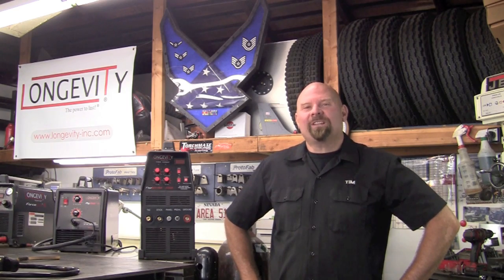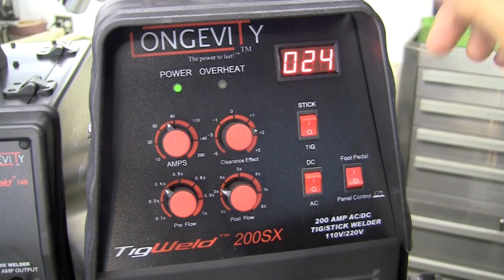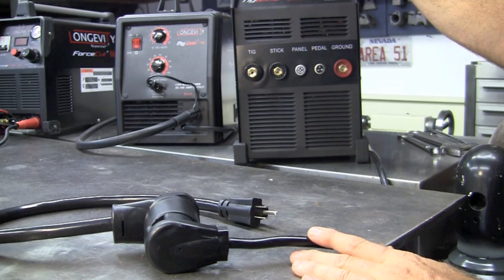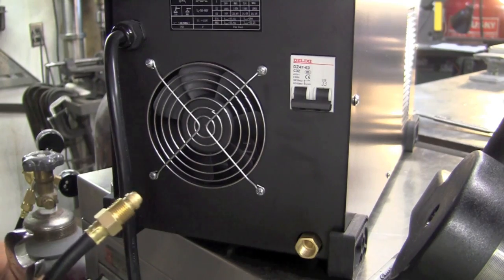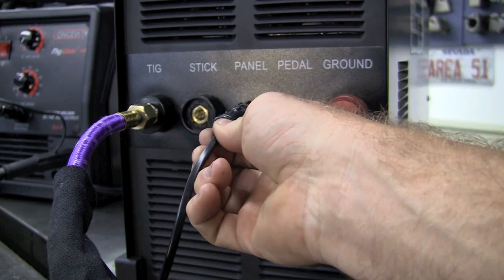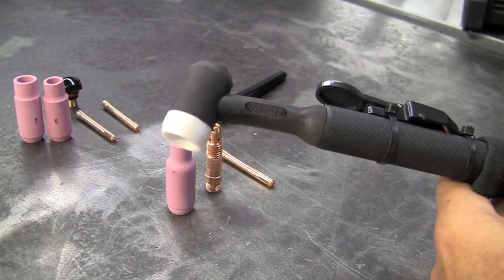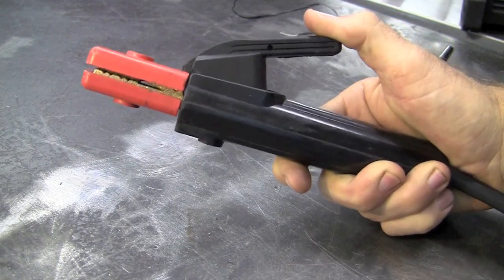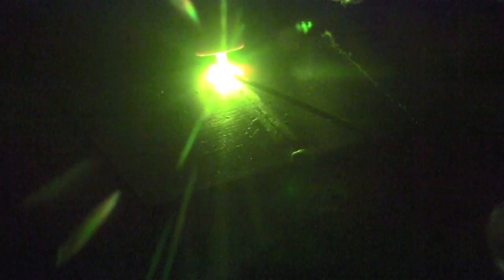Longevity TIGWELD 200SX - 200 Amp 110V/220V AC/DC TIG/STICK Welder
Longevity has both hobbyists and the professional welders in mind with the TIGWELD 200SX. This compact, dual-voltage voltage, the versatile unit offers the user a simple array of controls to accurately set the welder to perform under a wide variety of situations including fine aluminum welding. The TIGWELD 200SX allows the welder to easily switch from 220v to 110v with the adapter plug that is included while being able to produce 200 amps on both AC and DC TIG and 195 amps on Stick.